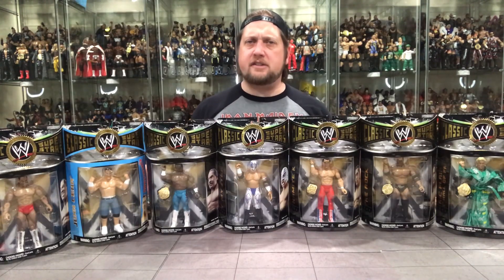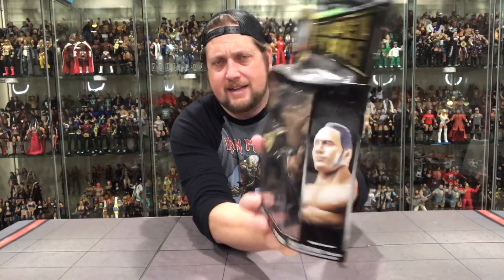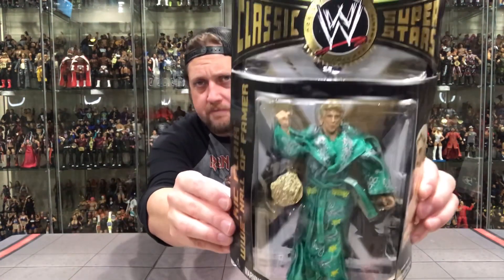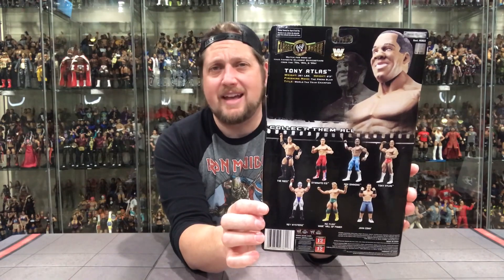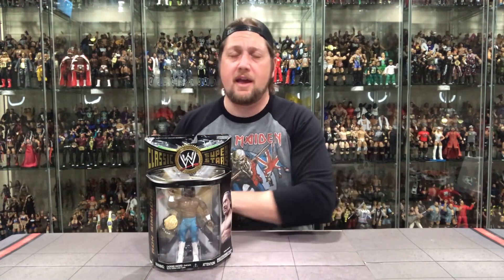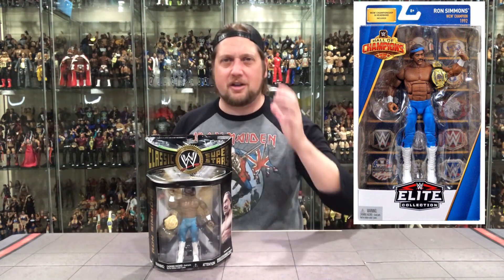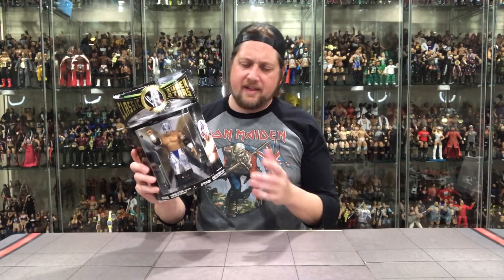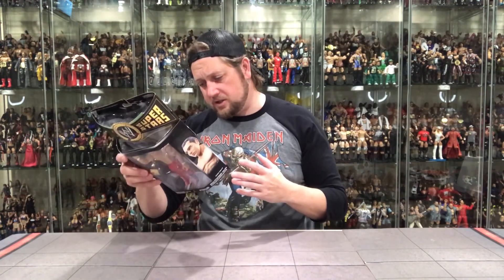WWE Jakks Classic Superstars Series 20 Review! Ric Flair, John Cena, Dynamite Kid & More!